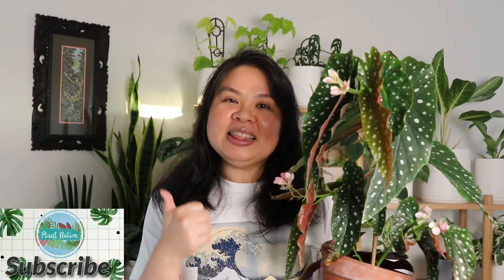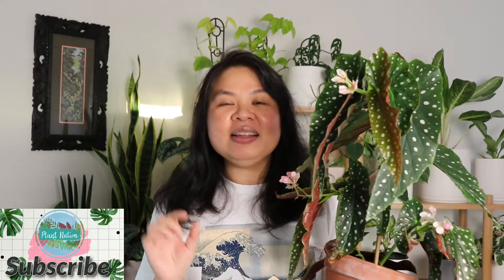How to make Begonia Maculata bloom flowers always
This video will give advice on how to easily make Begonia Maculata (also known as Polka Dot plant and Winfed Angels)  produce lots of flowers. This video also applies to all cane type begonias.
Thank you for your support and have an awesome day. ❤

Elecholmes 5.5L Humifier
Scotts Osmocote Controlled Release Plant Food Fertilser for Plants
YETOO Soil pH Meter, 3-in-1 Soil Test Kit For Moisture, Light and PH
ESOW Garden Tool Set, 3 Piece
Oregon Outdoor Working Gloves
LERWAY 21W Seedling Heat Mat Waterproof Heating Pad 52x25cm
Reko REKO430.01 Black Round Plastic Growers Pots
Sphagnum Moss
Clay Pots
Yinger-WG Set of 3 Ceramic Plant Pot (White)
Brunnings 5L Perlite Potting Mix
Brunnings 5L Vermiculite
Debco Coir Peat for Potting Mixes 5 Litre
FoxFarm FX14100 Coco Loco Potting Mix
Amgrow 81015 Insect, Fungus and Mite Control Spray
Neem Oil - Neem Oil Spray for Plants - 16 Oz - 100% Pure Cold Pressed Neem Oil for Plants Concentrate - Horticultural Protection for Indoor and Outdoor Plants
oungever 5 Pack Empty Amber Plastic Spray Bottles, 16 Ounce Refillable Container for Essential Oils, Cleaning Products, or Aromatherapy, Trigger Sprayer with Mist and Stream Settings
IKEA 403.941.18 Vattenkrasse Watering Can
JORAGO Led Grow Light Full Spectrum LED Growing Light for Indoor Plants, 3 Switch Modes & Timing Function(Black)
Books: The New Plant Parent: Develop Your Green Thumb and Care for Your House Plant FamilyThe wonderful music are